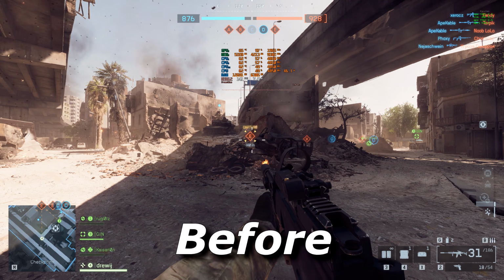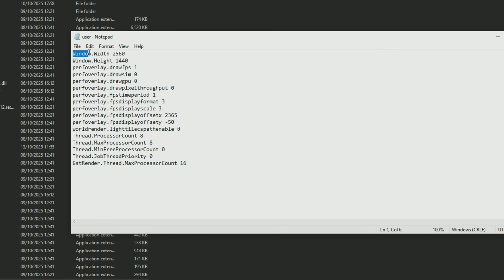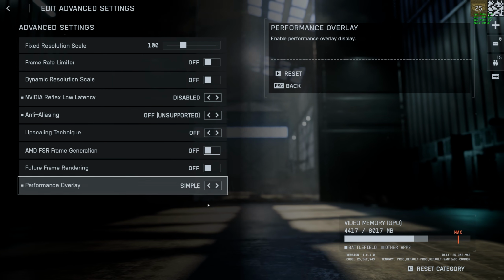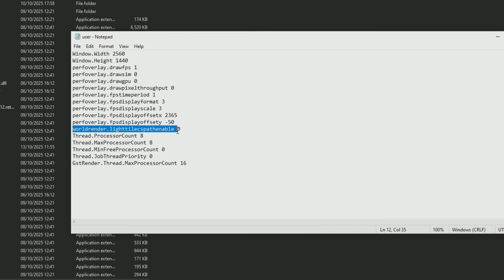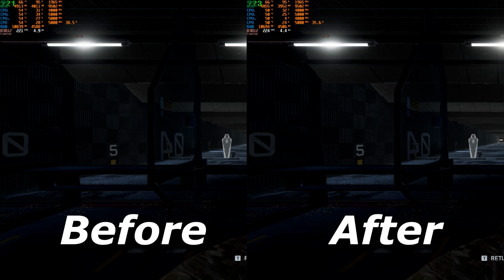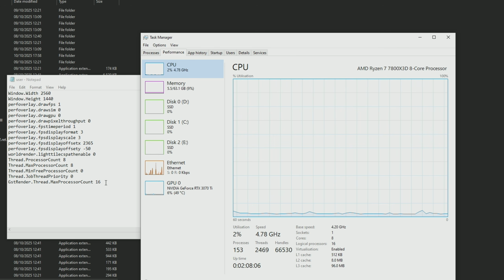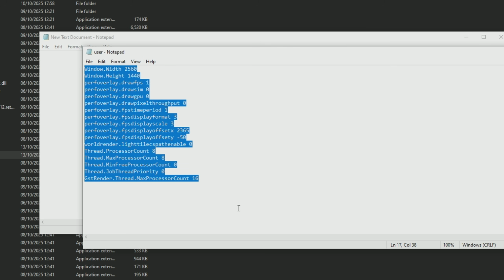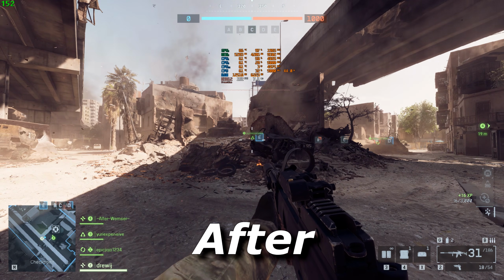HOW to MAKE a CONFIG File in Battlefield 6 - LOWER CPU Usage, MORE FPS, FPS COUNTER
Quick video on How to make a config file (user.cfg) in Battlefield 6. Such things as getting more fps or an in-game fps counter can be done using one, config commands mentioned below :)

Remember to change to YOUR Resolution and CPU configuration :)

For 3840 x 2160

Window.Width 3840
Window.Height 2160
perfoverlay.drawfps 1
perfoverlay.drawsim 0
perfoverlay.drawgpu 0
perfoverlay.drawpixelthroughput 0
perfoverlay.fpstimeperiod 1
perfoverlay.fpsdisplayformat 3
perfoverlay.fpsdisplayscale 4
perfoverlay.fpsdisplayoffsetx 3580
perfoverlay.fpsdisplayoffsety -65
worldrender.lighttilecspathenable 0
Thread.ProcessorCount 8
Thread.MaxProcessorCount 8
Thread.MinFreeProcessorCount 0
Thread.JobThreadPriority 0
GstRender.Thread.MaxProcessorCount 16

For 2560x1440

Window.Width 2560
Window.Height 1440
perfoverlay.drawfps 1
perfoverlay.drawsim 0
perfoverlay.drawgpu 0
perfoverlay.drawpixelthroughput 0
perfoverlay.fpstimeperiod 1
perfoverlay.fpsdisplayformat 3
perfoverlay.fpsdisplayscale 3
perfoverlay.fpsdisplayoffsetx 2365
perfoverlay.fpsdisplayoffsety -50
worldrender.lighttilecspathenable 0
Thread.ProcessorCount 8
Thread.MaxProcessorCount 8
Thread.MinFreeProcessorCount 0
Thread.JobThreadPriority 0
GstRender.Thread.MaxProcessorCount 16

For 1920x1080

Window.Width 1920
Window.Height 1080
perfoverlay.drawfps 1
perfoverlay.drawsim 0
perfoverlay.drawgpu 0
perfoverlay.drawpixelthroughput 0
perfoverlay.fpstimeperiod 1
perfoverlay.fpsdisplayformat 3
perfoverlay.fpsdisplayscale 3
perfoverlay.fpsdisplayoffsetx 1725
perfoverlay.fpsdisplayoffsety -50
worldrender.lighttilecspathenable 0
Thread.ProcessorCount 8
Thread.MaxProcessorCount 8
Thread.MinFreeProcessorCount 0
Thread.JobThreadPriority 0
GstRender.Thread.MaxProcessorCount 16

Timestamps:

00:00 Intro
00:22 What the commands do...
02:42 Fps Gain
03:52 Lower CPU Usage
05:56 How to make a Config File

drewij

PC SPECS - Current

CPU: AMD 7800x3D
GPU: RTX 3070Ti Gigabyte Gaming OC
RAM: Corsair Dominator Platinum RGB 64GB DDR5 6000MHz
MOTHERBOARD: ASUS ROG STRIX Z670-E
CASE: CORSAIR OBSIDIAN 500D SE CASE
COOLER: CORSAIR H100x
POWER SUPPLY:  Corsair 850W RMx SERIES

Mouse: Endgame XM1R
Mousepad: Razer Gigantus
Keyboard: Corsair K65 (60% Keyboard)
Monitor: ASUS ROG Swift PG279QM 1440p @240Hz
2nd Monitor: ASUS ROG Strix XG248Q 1080p @240 Hz